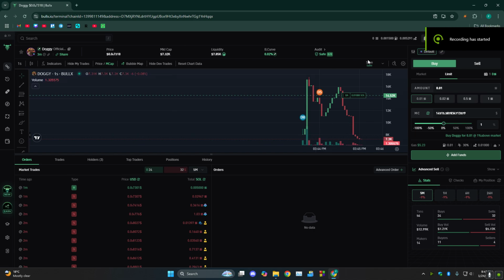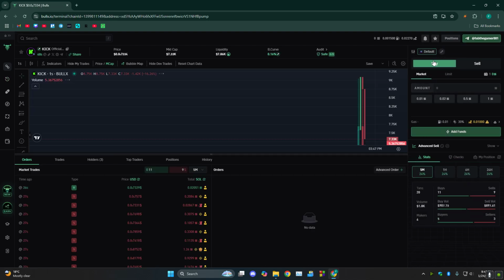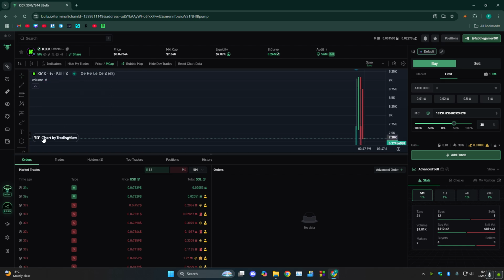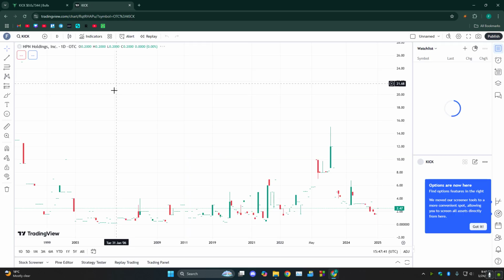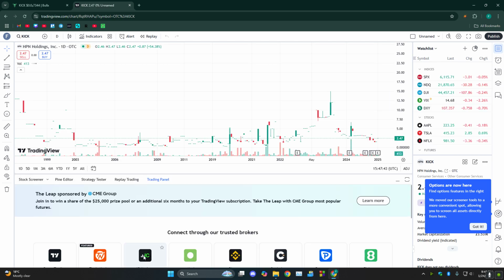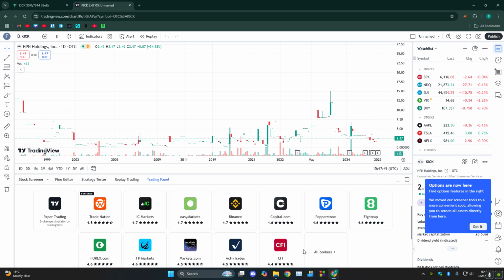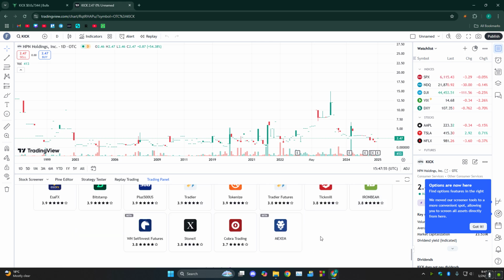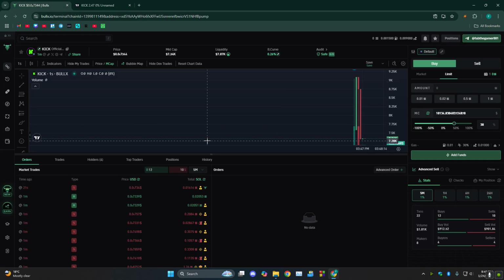How To Set Stop Loss On Bullx (2025)